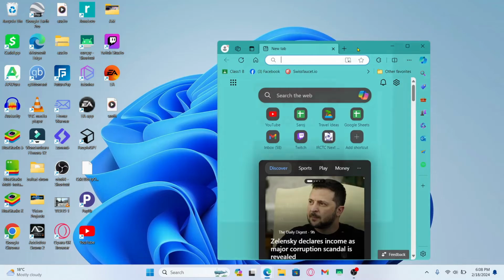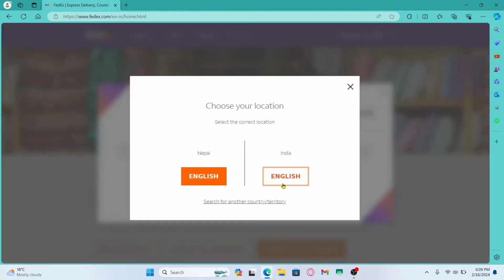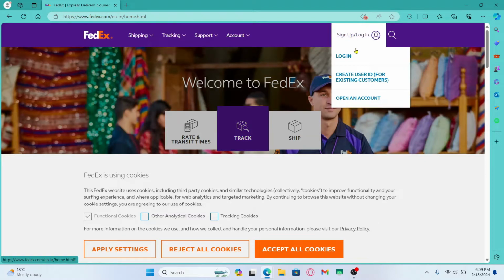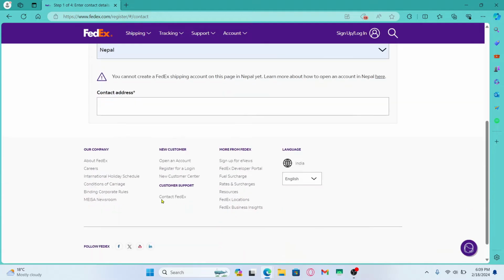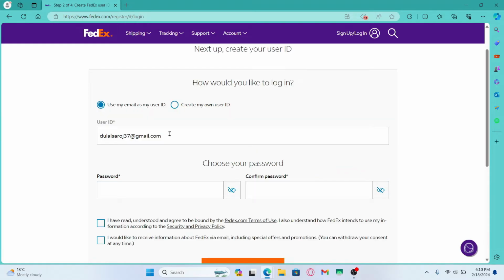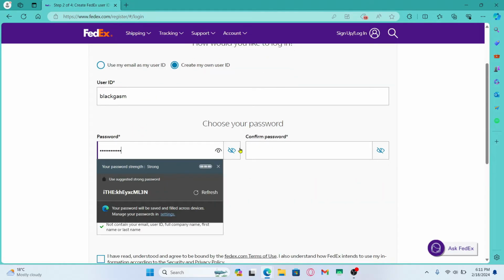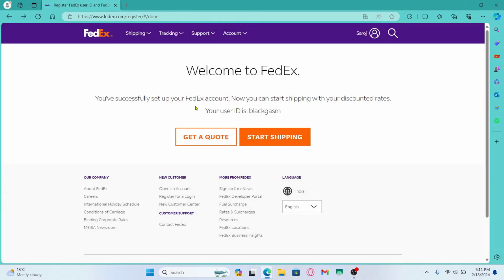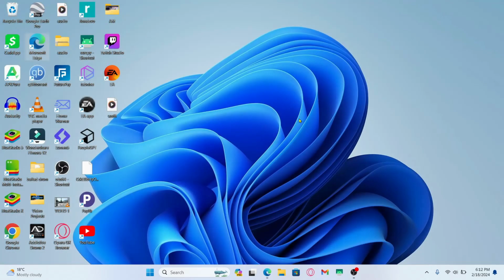How to Create a New Account on FedEx? FedEx Account Signup Tutorial (2024)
Embark on a journey of shipping convenience and efficiency by creating your own FedEx account! In this step-by-step tutorial, we'll guide you through the process of setting up a new account on FedEx with ease. Whether you're a small business owner, an online seller, or an individual looking to streamline your shipping experience, having a FedEx account opens up a world of benefits, including discounted rates, easy tracking, and personalized shipping options. Join us as we navigate the registration process, from filling out essential information to verifying your identity and selecting the services that best suit your needs. We'll also explore tips and tricks to maximize the utility of your FedEx account, ensuring you get the most out of this powerful shipping tool.